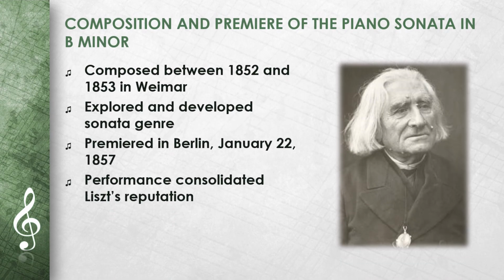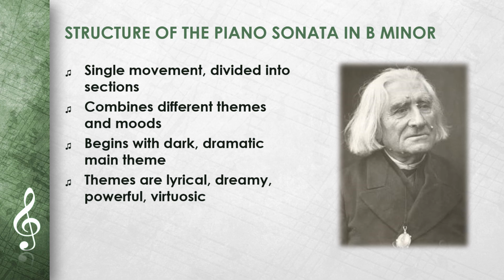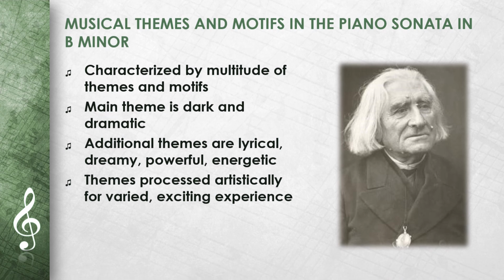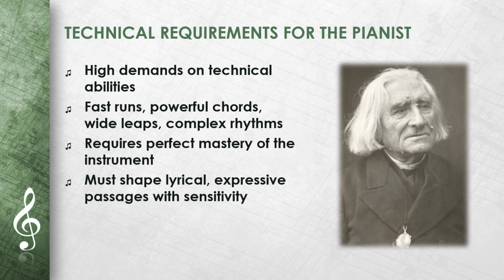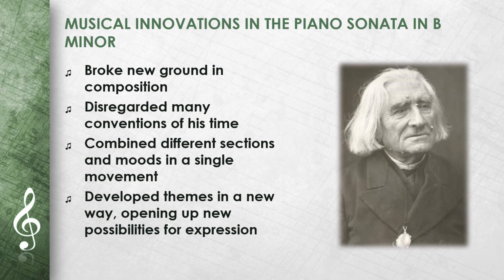Franz Liszt - Piano Sonata in B Minor (EN)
This Video ist about Franz Liszt - Piano Sonata in B Minor.